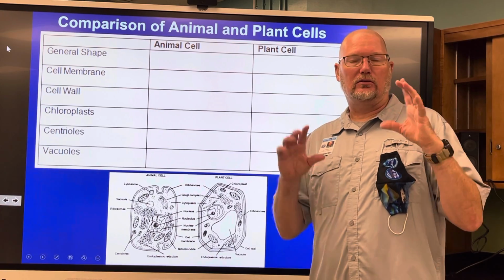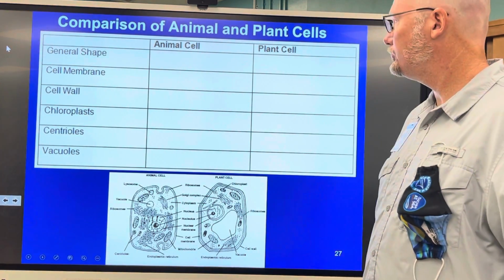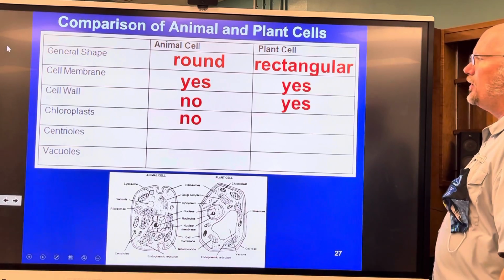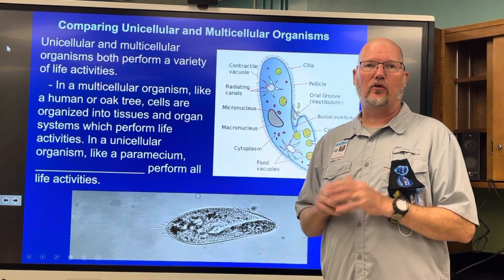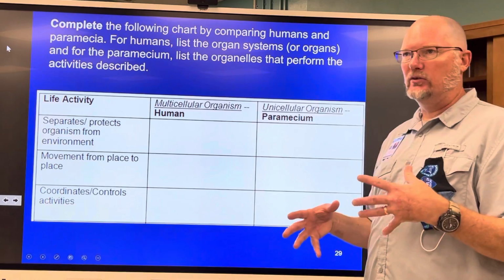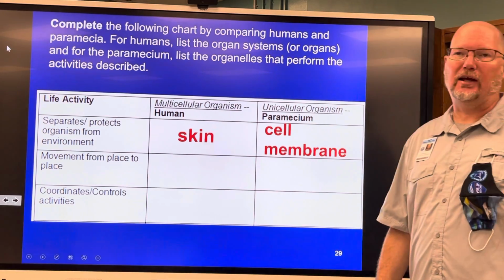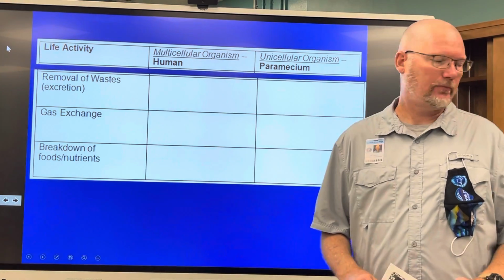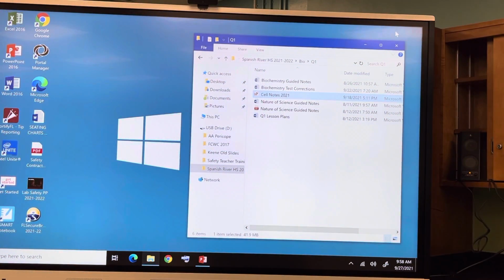Mr Keene - Cells Intro, Part 3 of 4